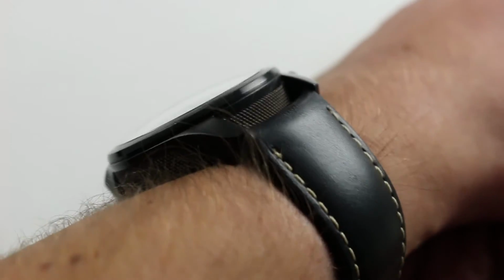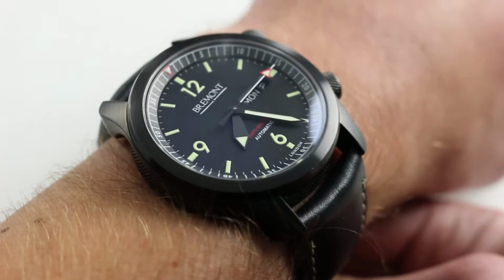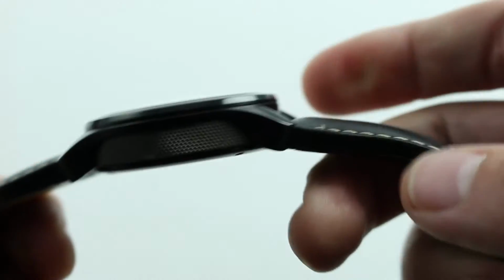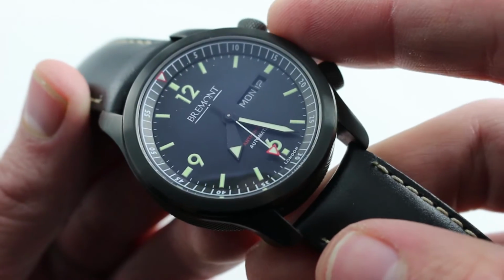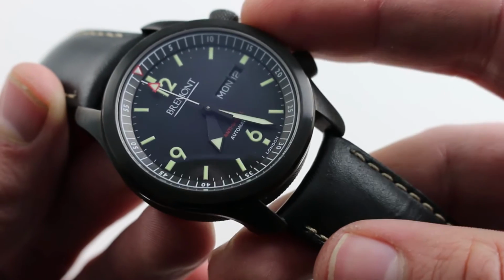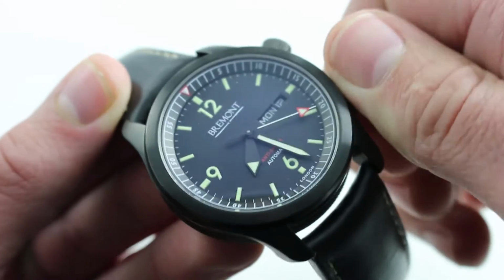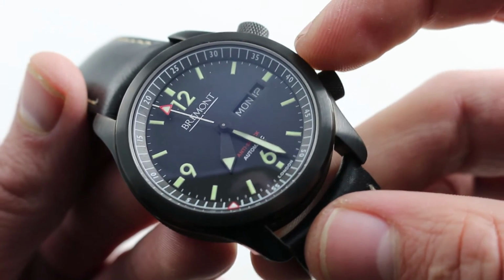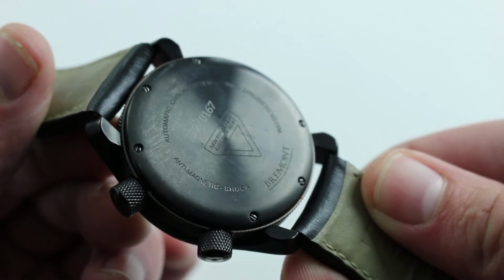Pre-Owned Bremont U2/DLC Luxury Watch Review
Reference Number: U2/DLC

The Bremont U2/DLC is manufactured in London. The watch is named after it's high-flying Spy plane. It has a subdued tactical look at night but striking signature look in daylight. At 43mm from 9-3, the watch is a contemporary sports watch. At 14mm thick, the size is quite reasonable. The sloped bezel and sapphire help get this underneath a tighter sleeve.

The case is DLC (diamond like carbon) coated stainless steel. There is good weight to it. The watch does a good job splitting mass and class. The conventional aviation calfskin strap is bolstered and features a contrasting stitch. The semi-conforming lugs allow the strap to generously bend straight downwards, allowing the watch to easily fit on to smaller wrists while still being secure.

The dial and case of the watch recall dive watches of the 1960s rather than aviation style. There is an internal rotating bezel and twin crown feature. There is a unique vaulted case design over the textured case flank texture. There is a modular look in the case with this design.

The dial is pretty basic, exactly what you think a pilots watch should look like with easy to read indices and hands. There is a day date and marquee. The crown at 4 o'clock rotates the bi-directional rotating bezel. The day - date function is bi-lingual reading both English and French days with a double quick set function. The caseback is solid, held down by screws.

Watch the full review for more details on the model and movement!